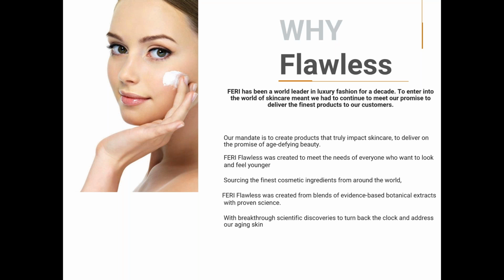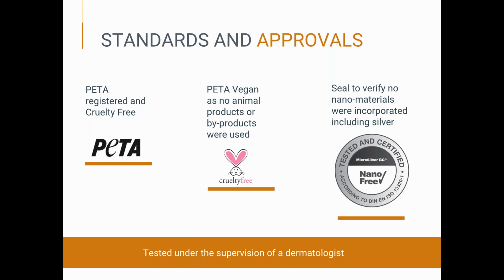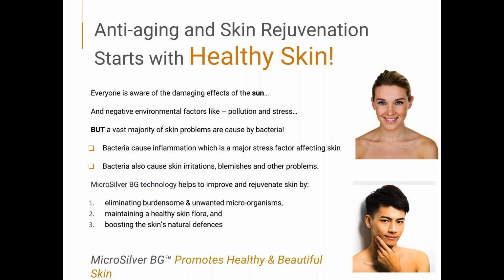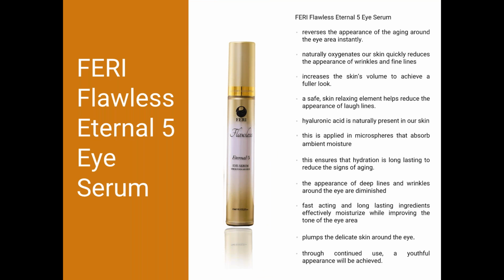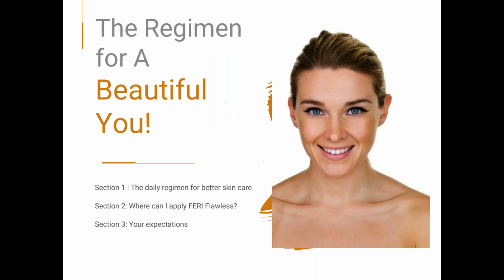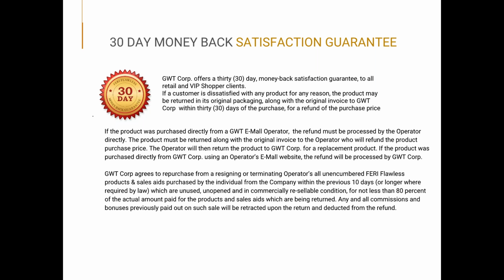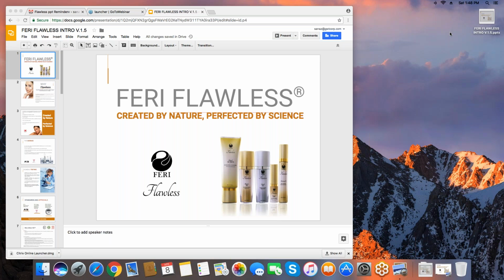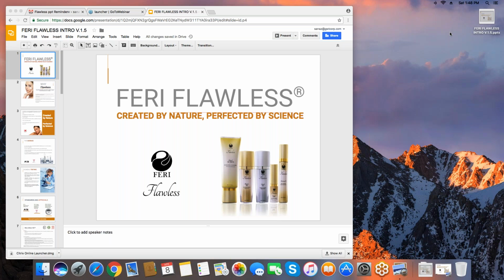SVP Sanaz Hooman FERI FLAWLESS Training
Special guest trainer SVP Sanaz Hooman at April, 2017 bootcamp training on FERI FLAWLESS!